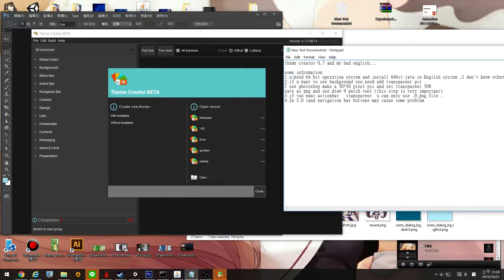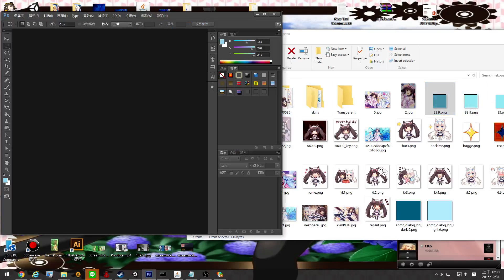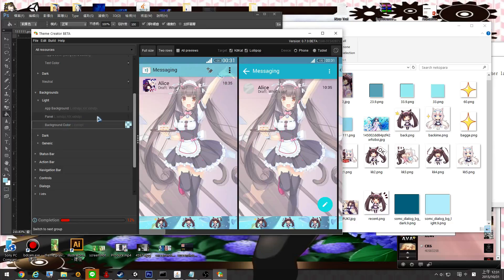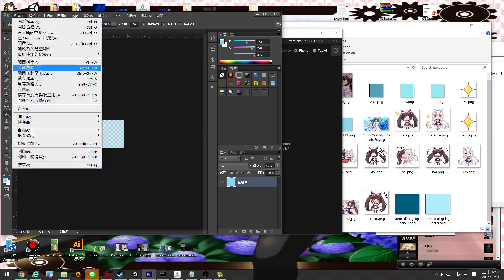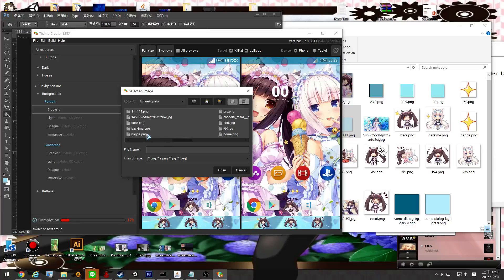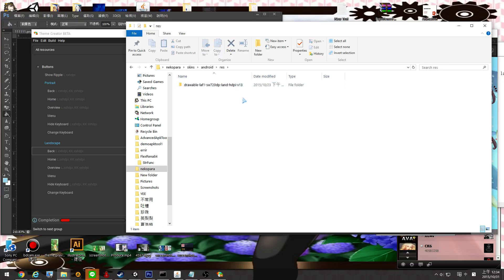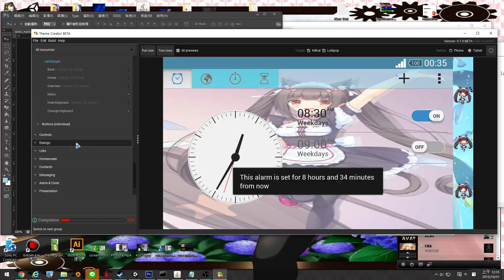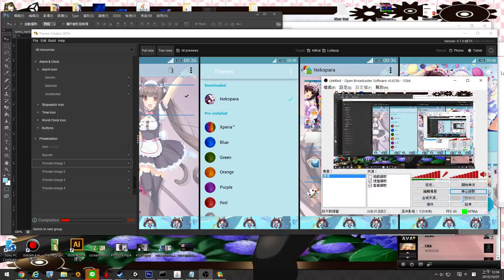Sony theme creator 0.7 simply tutorial by bad english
theme creator 0.7 and my bad english...

some information
1.u need 64 bit operation system and install 64bit java in English system ,I don't know other language work or not.i onlt know in Chinese is fail.
2.if u want to see background you need add transparent pic .
I use photoshop make a 50*50 pixel pic and set transparent 50%
save as png and use draw 9 patch tool (this step is very important)
3.if tuo want actionbar   transparent  u can only use .9.png file .
4.In 5.0 land navigation bar buttone may cause some problem .you need clone a new in lollipop

If you wany to make theme or u have any problem u can reply or send email for me ^^

sorry about my bad english~

join our.make sure u want to be a maker.